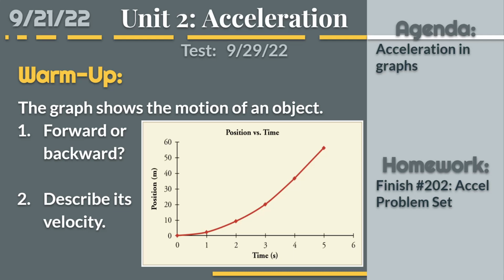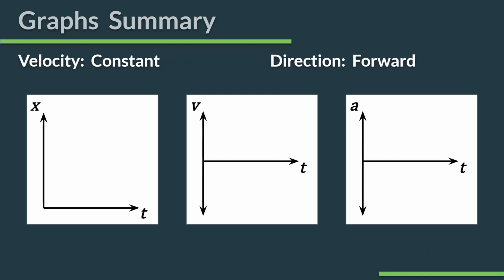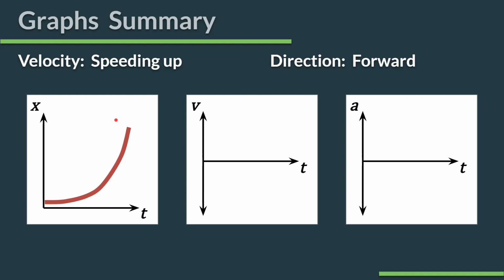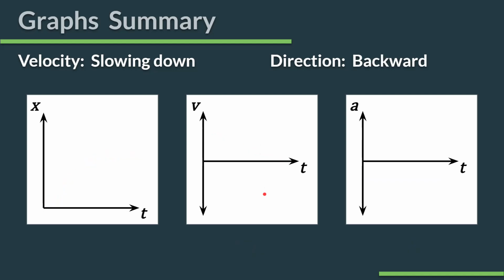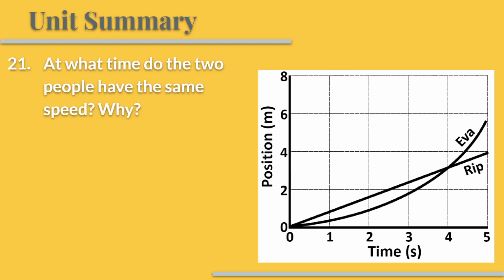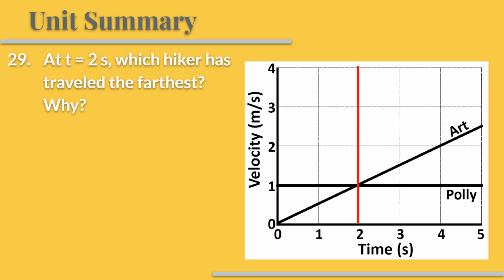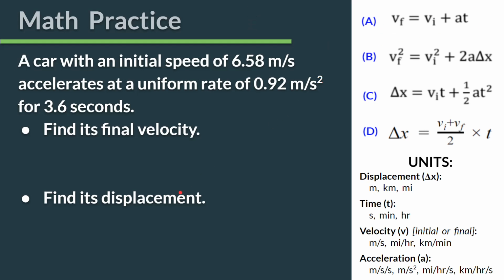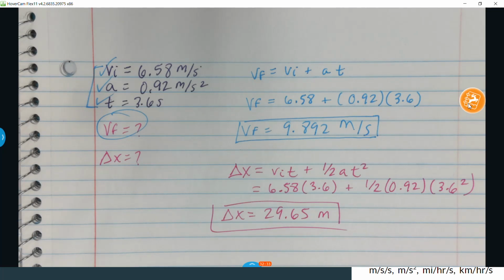22-09-21 - Acceleration in Graphs